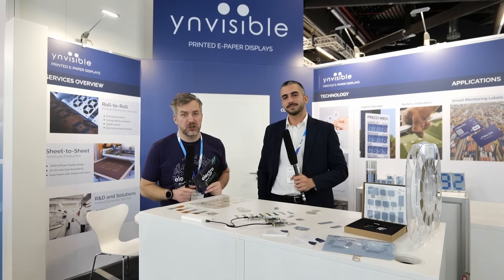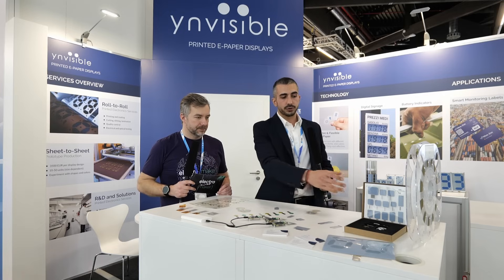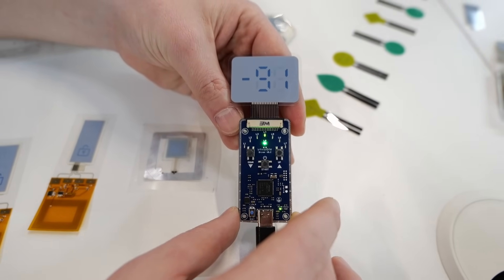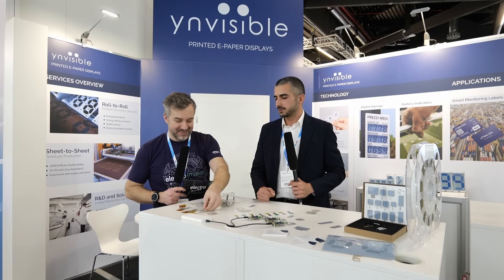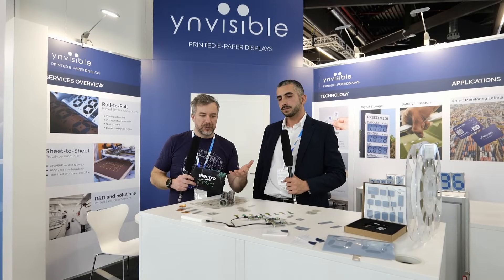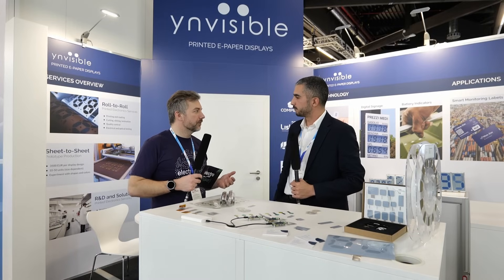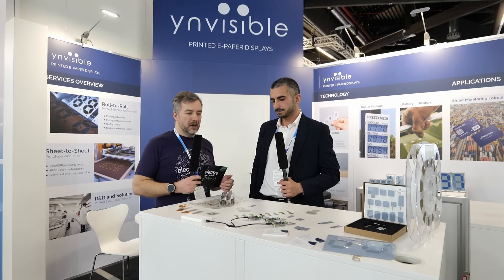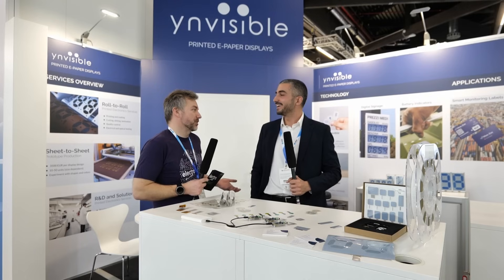Ultra-Low Power Consumption Printed E-Paper Displays - Ynvisible Embedded World 2025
At Embedded World 2025, Electromaker sat down with Diogo Cunha, Product Manager & Business Development Associate at Ynvisible to explore their innovative printed e-paper display technology. Unlike conventional e-paper, Ynvisible uses a segmented, roll-printed approach, allowing for cost-effective, scalable, and flexible displays.

With ultra-low power consumption (just 1–2 microwatts per cm²) and semi-bistable characteristics, these displays are perfect for smart home devices, IoT applications, thermostats, and more. The displays can be customized in size and shape, and Ynvisible offers a full-service solution from concept to delivery.

Whether you're building consumer devices or industrial hardware, Ynvisible's modular and printed e-paper solutions are worth checking out.

Timestamps:
What is Ynvisible and their e-paper tech? - 0:00
How the printed e-paper is made - 0:30
Low-power performance and bistability - 0:55
Display control and polarity switching - 1:18
Display sizes and modular design - 1:34
Custom displays for any product - 2:02
Smart home and IoT use cases - 2:31
Where to find Ynvisible and order displays - 2:56

▬ Support Us!  ▬▬▬▬▬▬▬▬▬▬